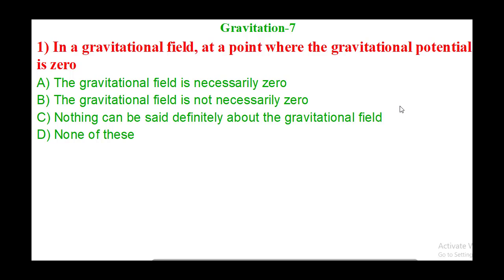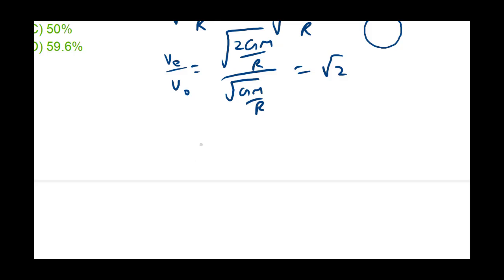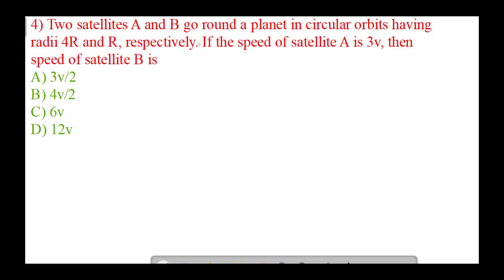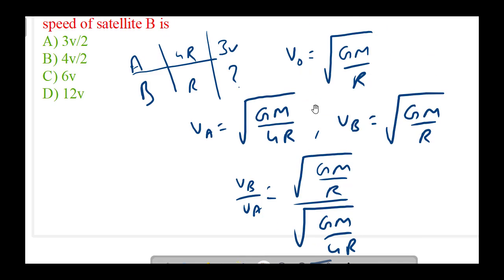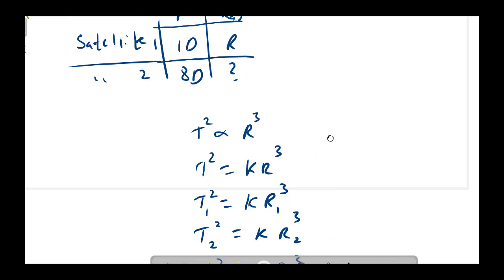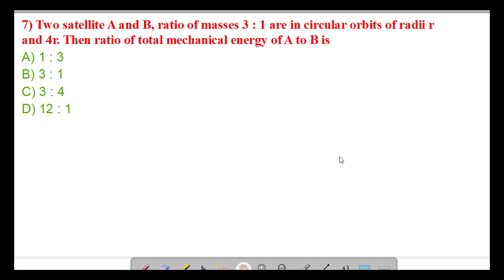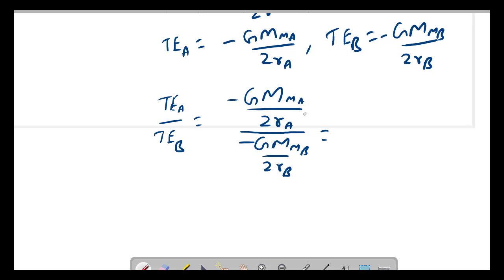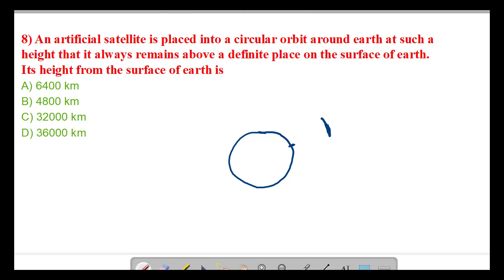Gravitaton-7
CET, MH-CET, NEET, PMT, SLET, NET level Multiple Choice Questions (MCQs) based on Physics Topics such as Newtons law of Gravitation, Keplers laws, Satellite motion, Gravitational potential